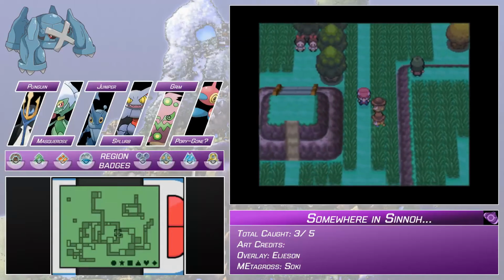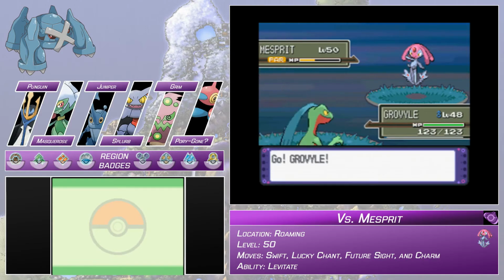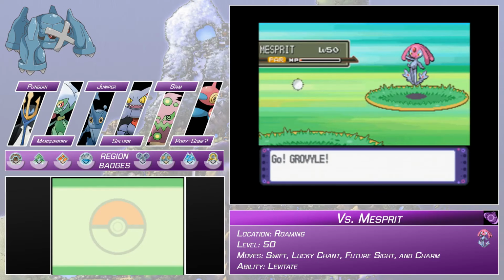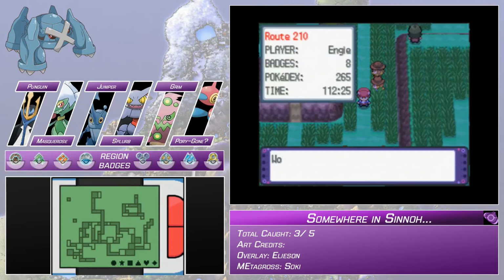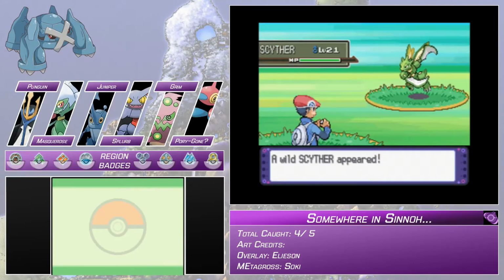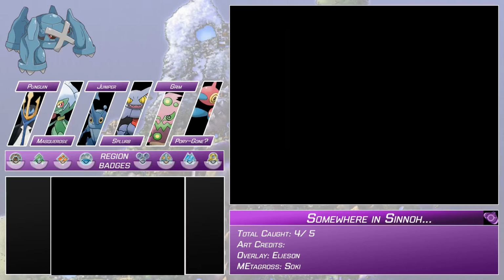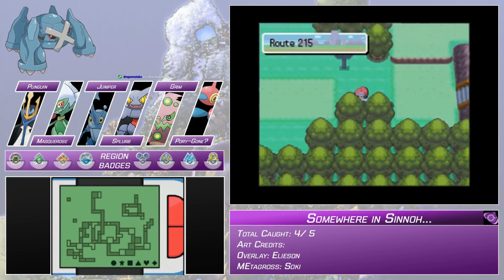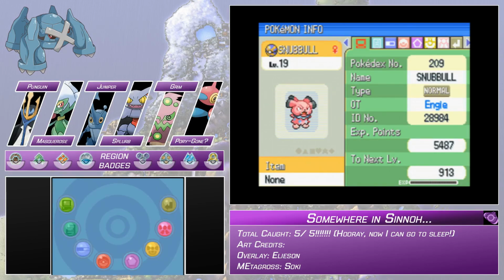ME Plays Platinum 88: Wherever I May Roam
Originally streamed on our Twitter channel over Watch the full ~8 hour stream over there.
ME runs around Sinnoh trying to catch the Roaming Legendary Pokemon, and chats with a bunch of other Bulbastaff members.

Got something to say?

CREDITS
Featuring: Magnificent Entertainer, Snowy, ZinnLav,  TheCapsFan, ht14, Doctor Floptopus, and dragon_nataku
Edited by: DapperCody (He did most excellent work.)
Art by: Soki (MEtagross), Rainbow Cloud (thumbnail), Elieson (overlay)
Special Thanks to: DapperCody, MegaPod, and AussieEevee (test audience)
Thanks to DapperCody for a little editing advice and assistance.